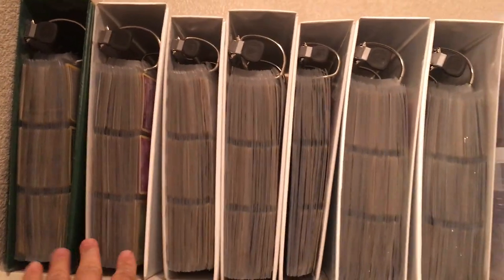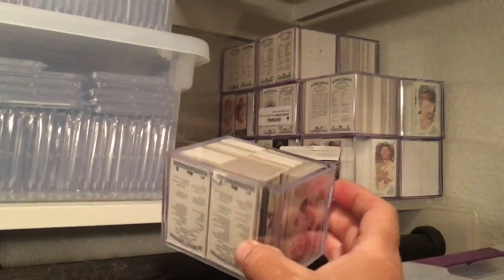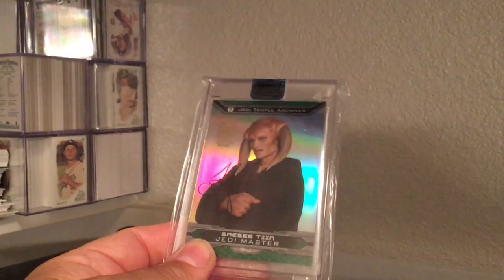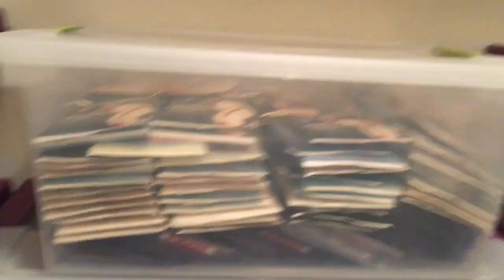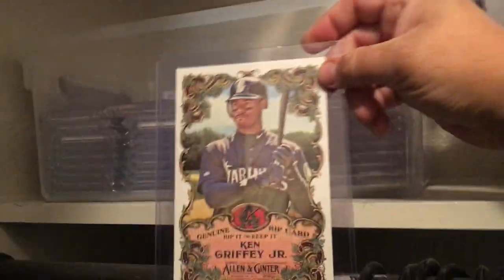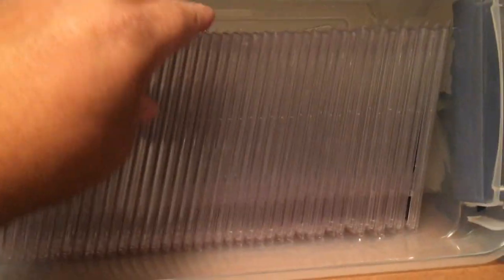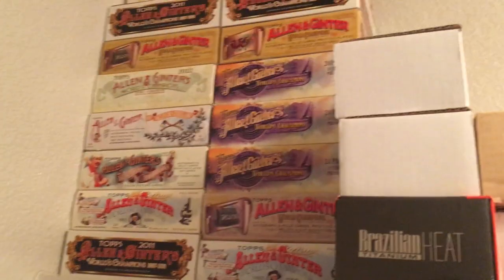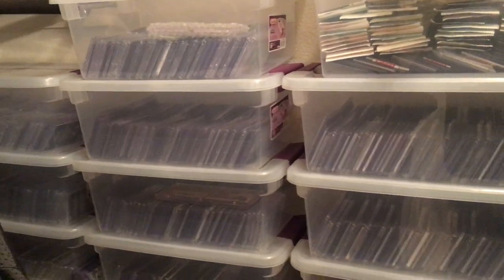Organizing and Storing Your Baseball or Pokemon Card Collection - Hobby Talk Episode 22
Hobby Discussion Videos